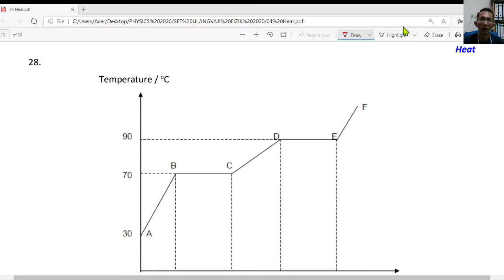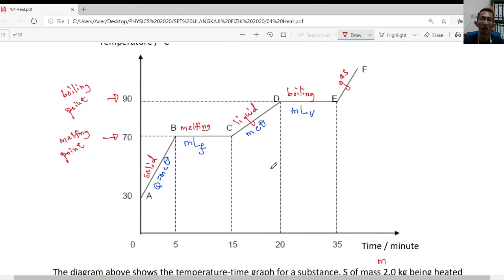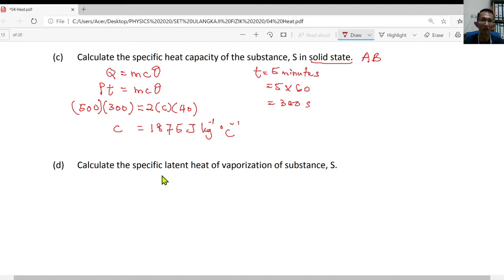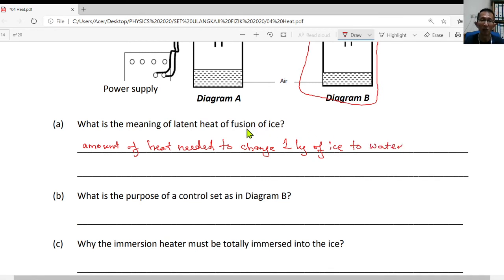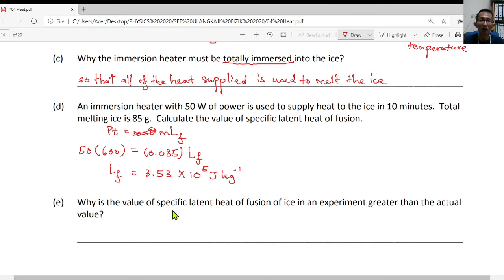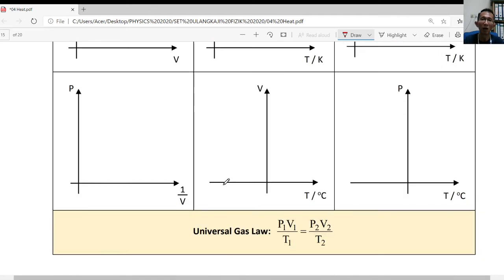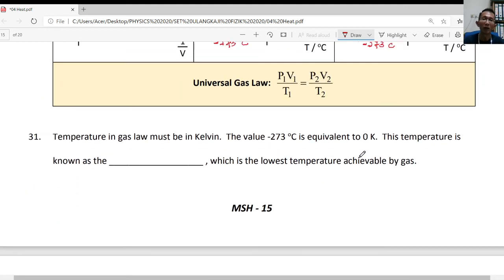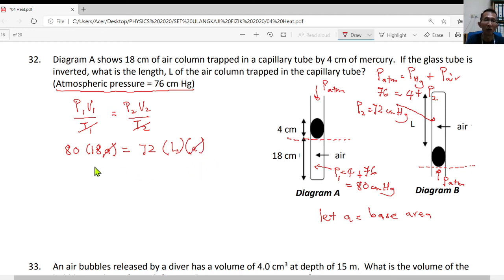Fizik Heat Part 5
4.3  Specific Latent Heat
4.4  Gas Law